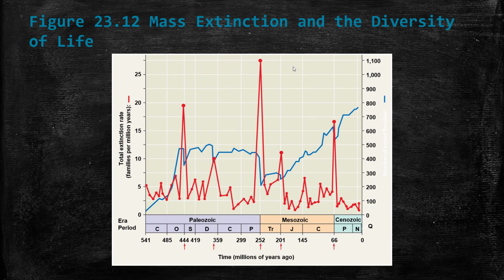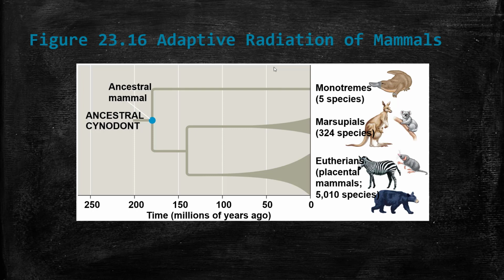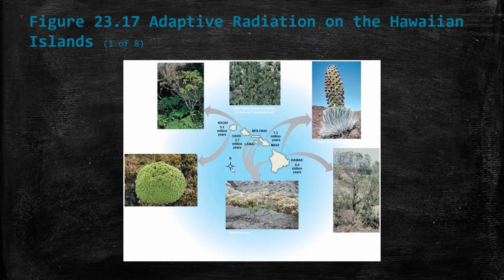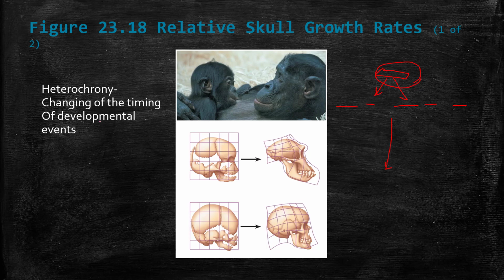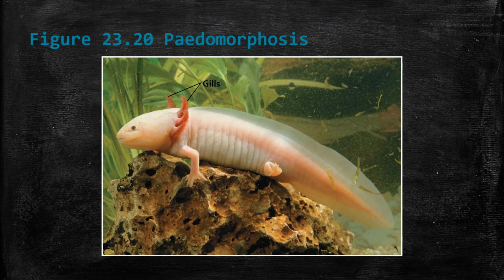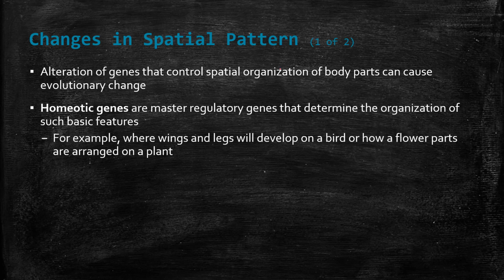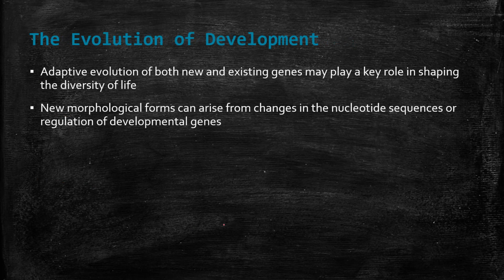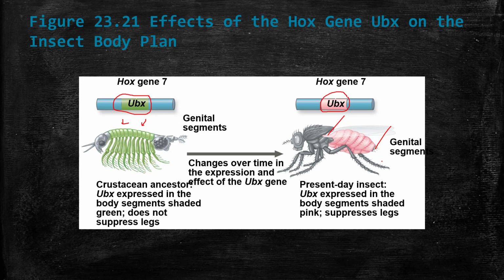6: How Organisms Change